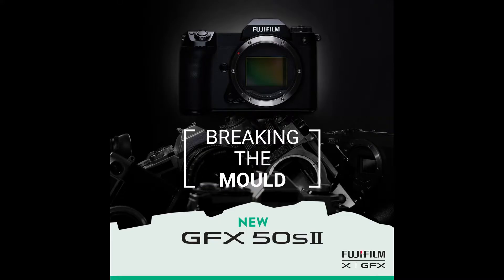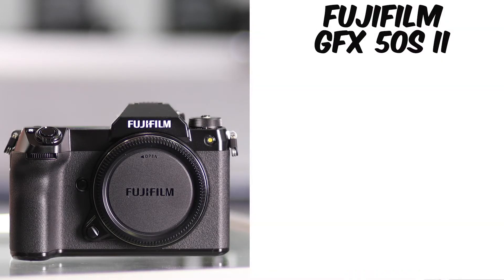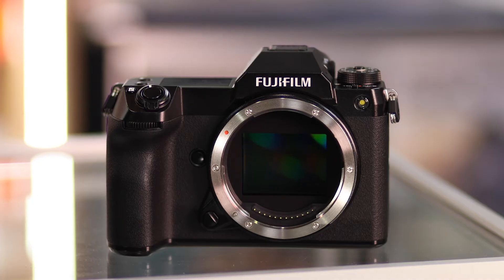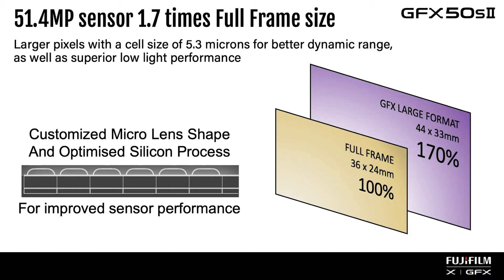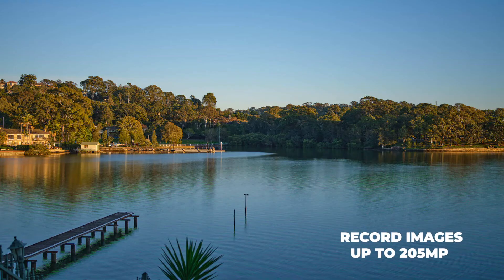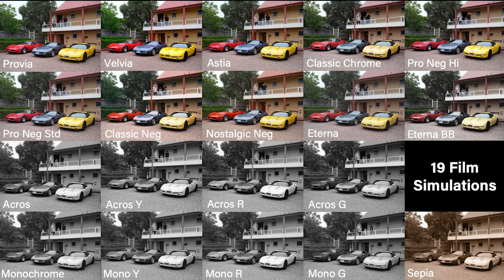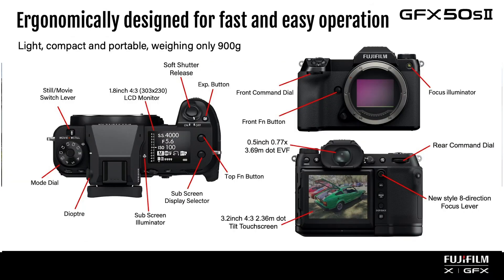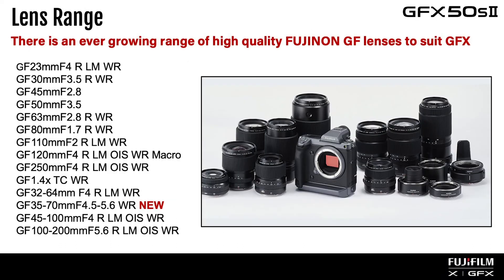Introducing the Fuji GFX50SII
Fujifilm has announced the latest addition to their large format camera range. Lisa talks through all the exciting features of the GFX50SII which is available for order

Are you excited to get your hand on the GFX50SII?